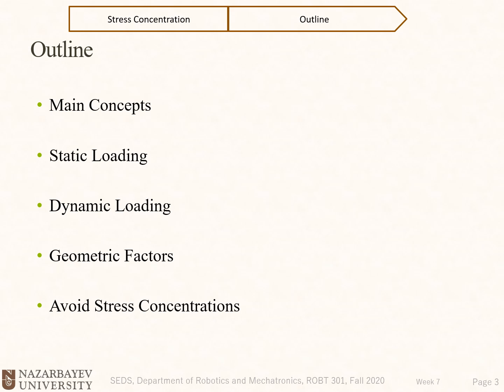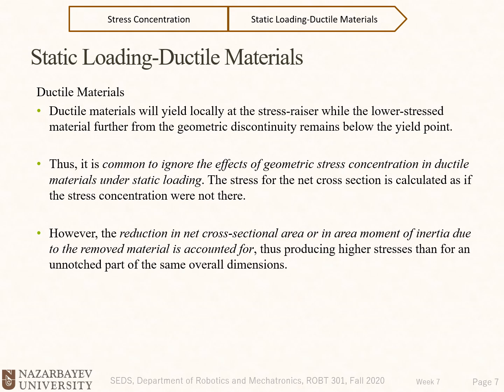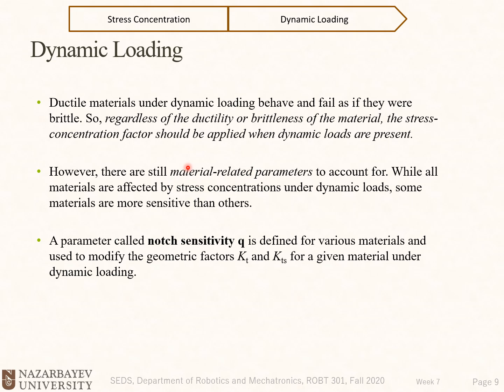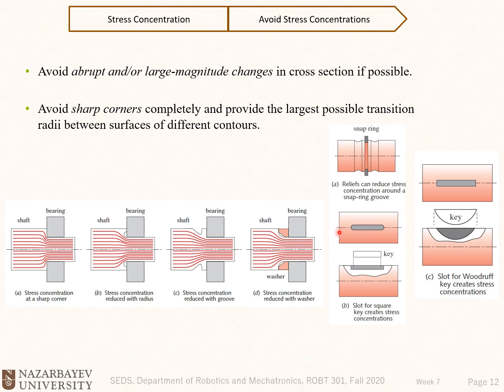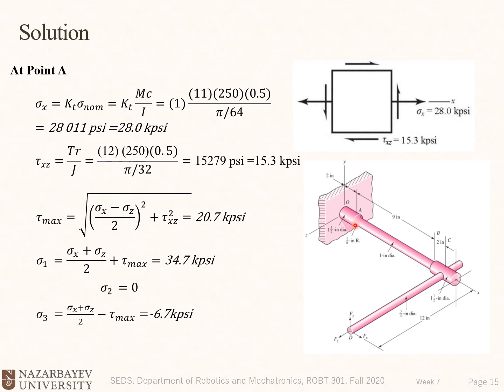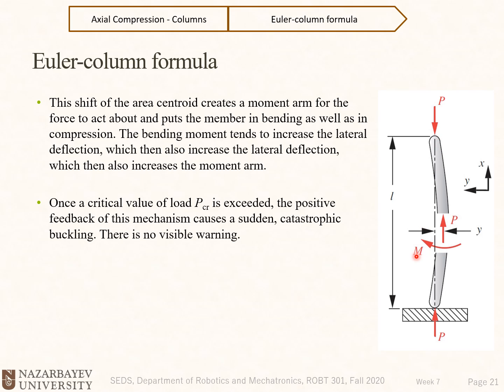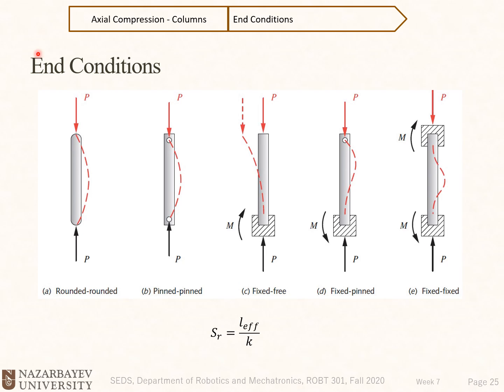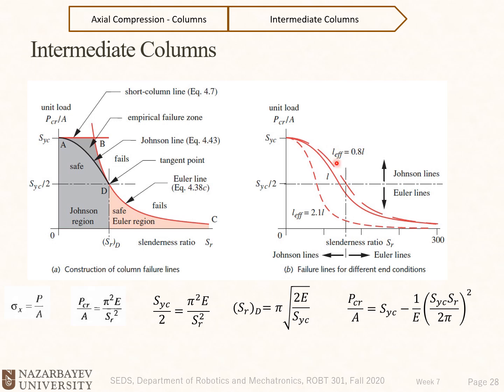Week 7 Stress, strain and deflection part 5